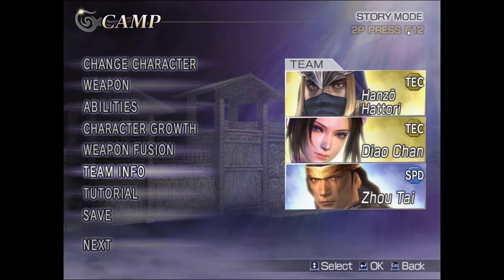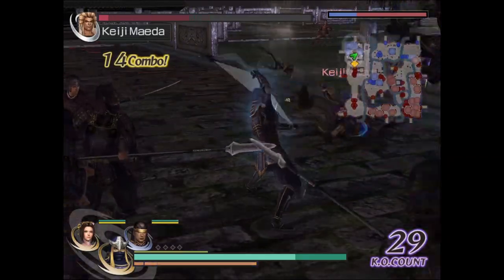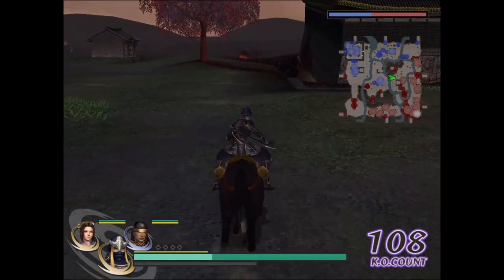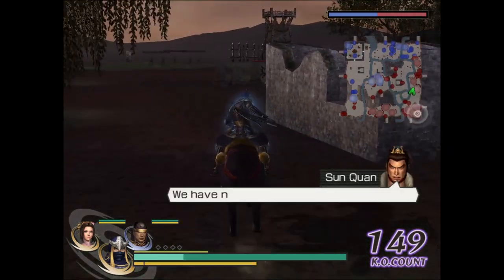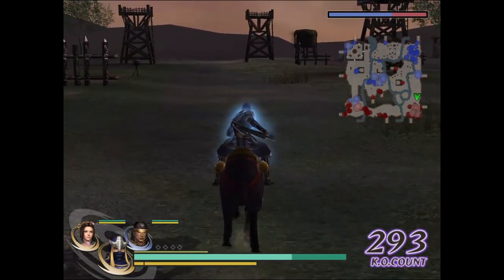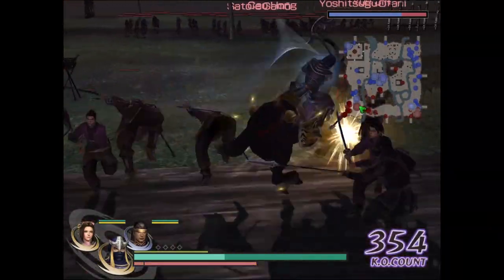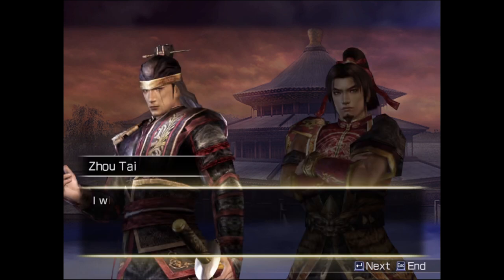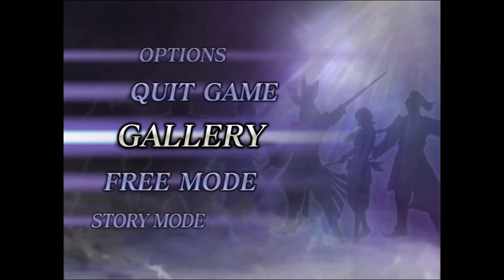Hattori Hanzo's Personal Item Treasure Mission in Warrior Orochi 無双OROCHI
Scroll of Iga Ninjutsu
Wu 6 He Fei
Requirements:
- Lure Keiji Maeda, Zhen Ji, Hiroie Kikkawa, and Cao Zhang inside the castle and defeat them inside the castle (do not defeat them outside the castle).
- Defeat Cao Ren, Hao Zhao, Yu Jin, Gao Shun, Cao Zhen, Zhu Huan, Ding Feng, Fu Shi Ren, and Nagayuki Miyoshi.
- Defeat the two bridge Defense Captains.
- Defeat Zhou Tai after the bridge collapses.